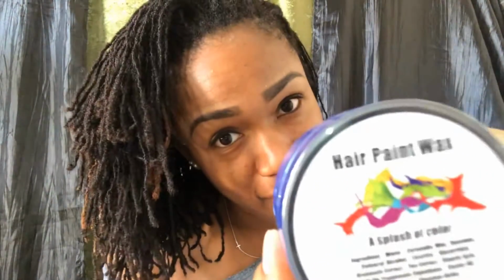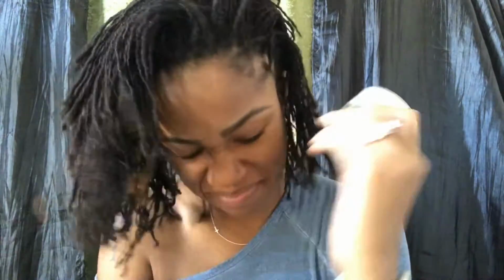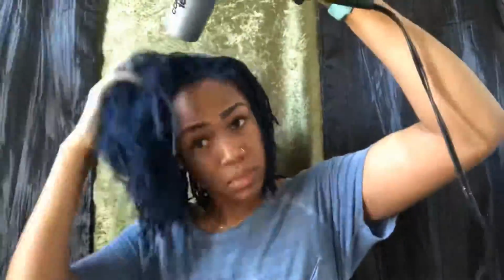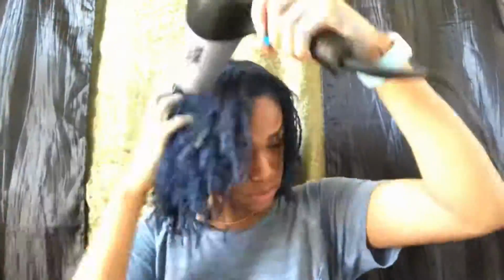Sisterlocks: My Hair Paint Wax Experience!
For the best quality, make sure video is playing in HD!
(preferably 720p or higher!)

It'll be so worth the three seconds it takes you

This video is about my experience with Hair Paint Wax temporary hair color!

You can find this brand on IG @hairpaintwax